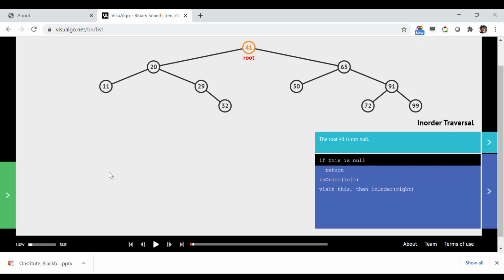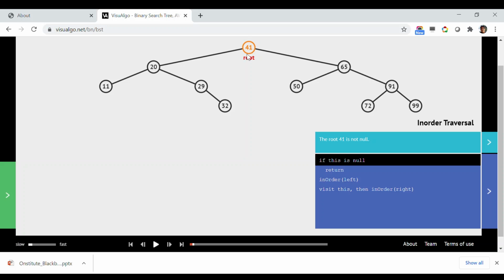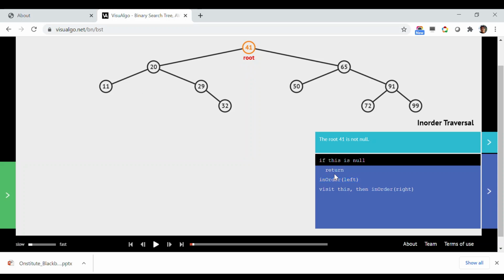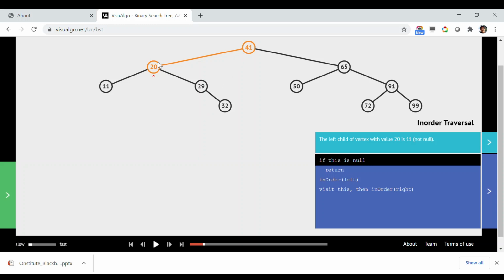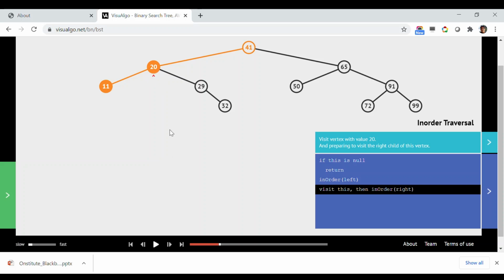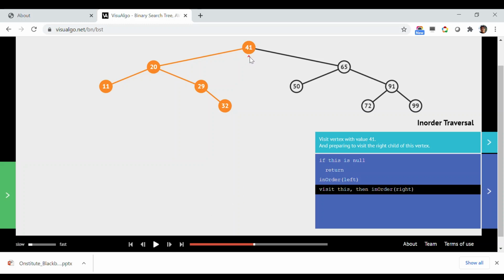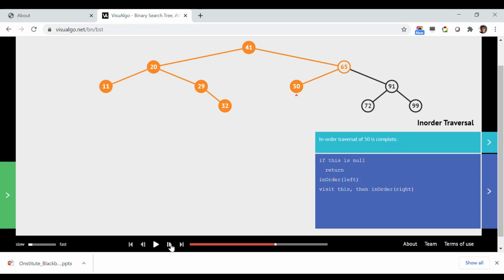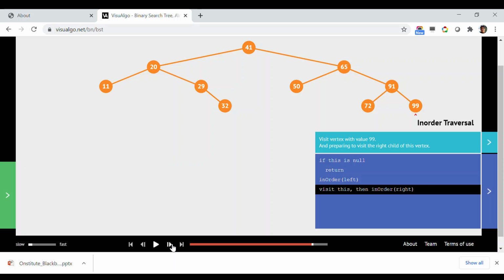7d Animation Of Inorder Traversal